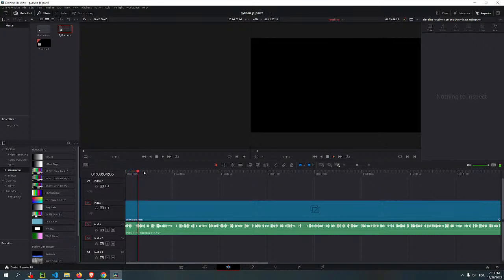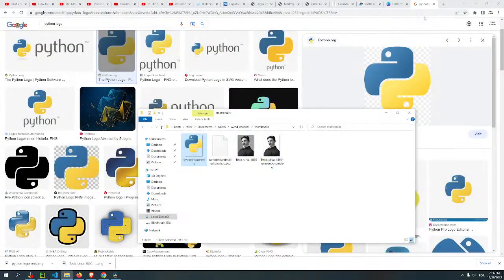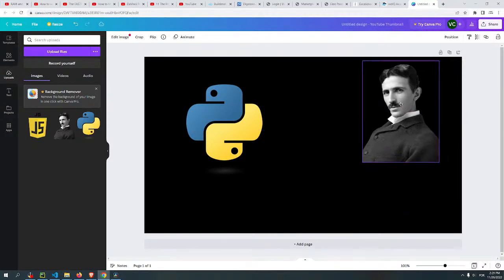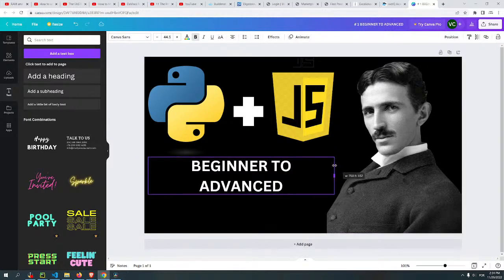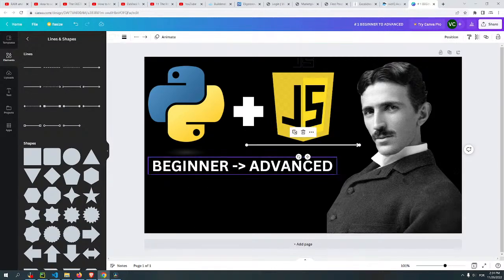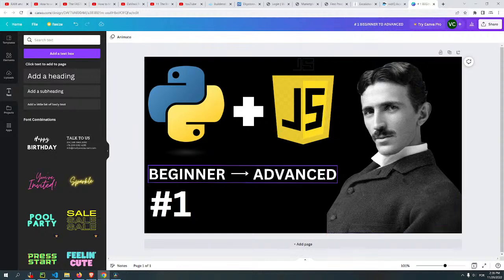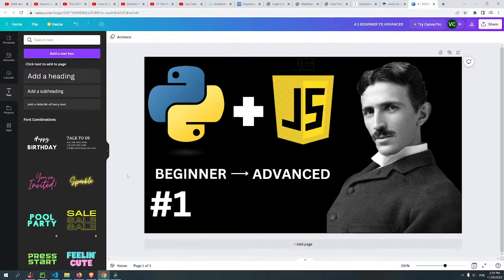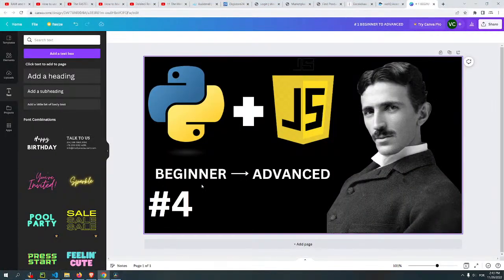JS x Python videos creating thumbnails